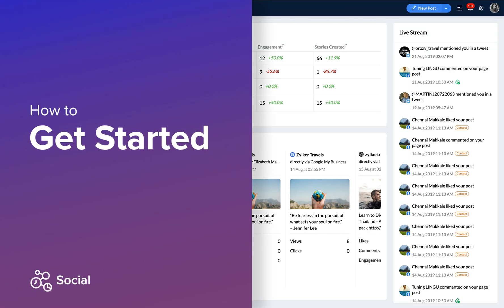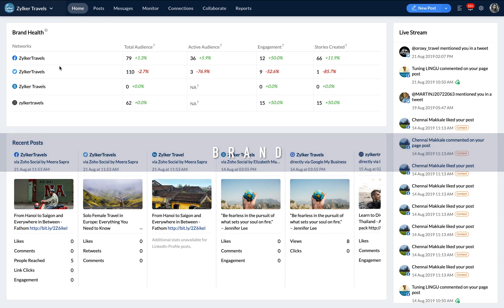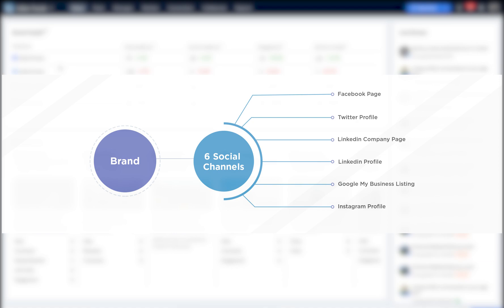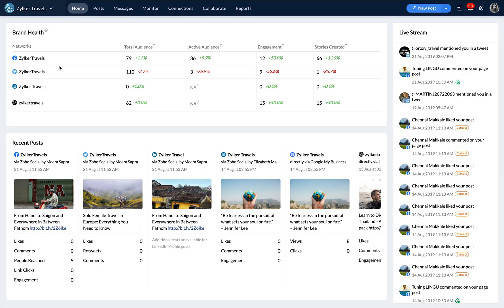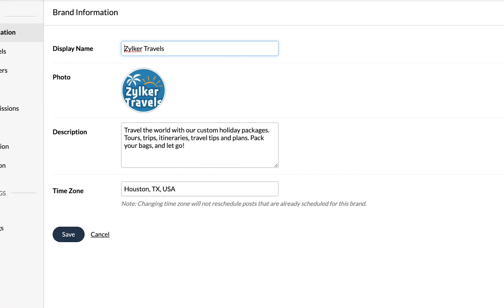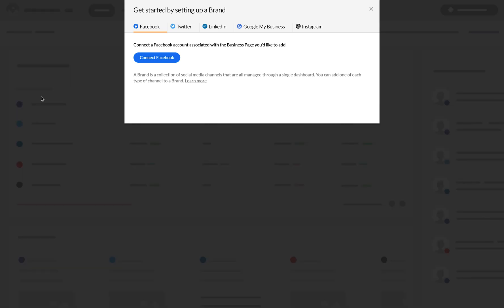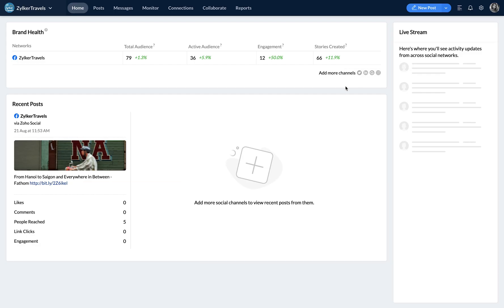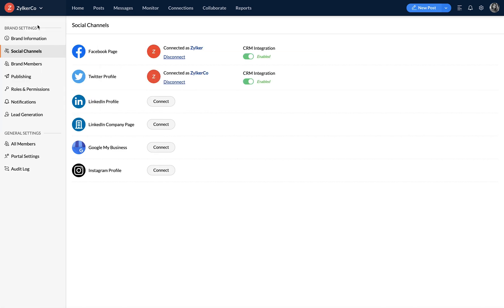Getting Started with Zoho Social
This video covers the basics of connecting your social channels and setting up your Brand. There's so much to social media marketing—scheduling and publishing content, listening to and engaging with your audience, and analyzing performance across social networks.

We understand that your presence on social media is an integral part of crafting a brand image and engaging with your followers. That's why we built Zoho Social: a platform that helps businesses of all sizes manage their social media presence.

We've put together this guide to help you make the most of social media for your business.